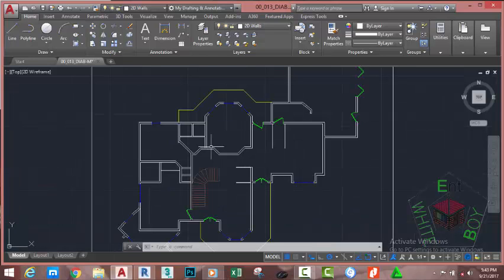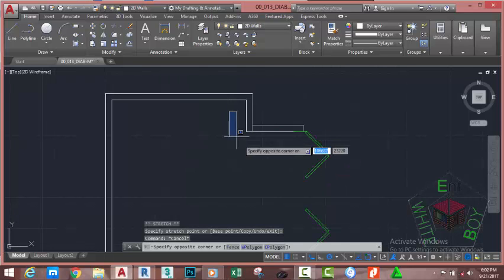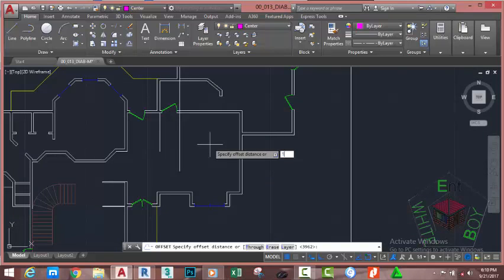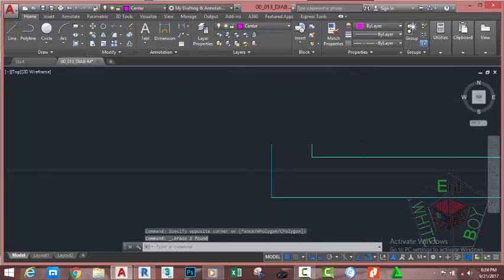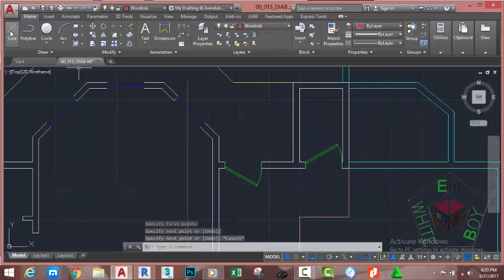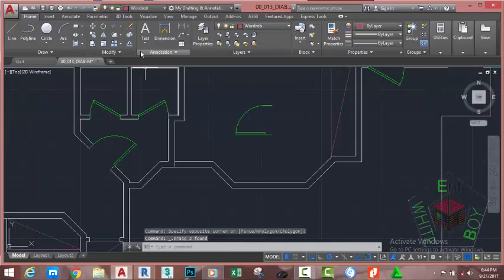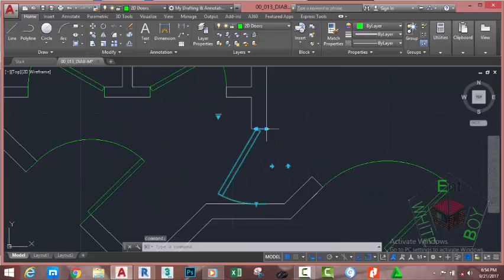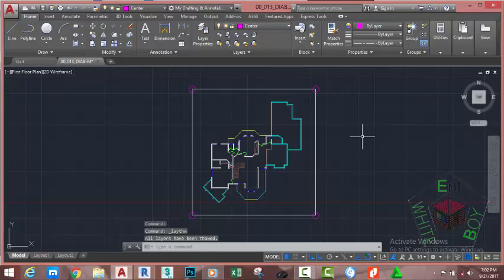00 014 DIAB M Modify First Floor 2